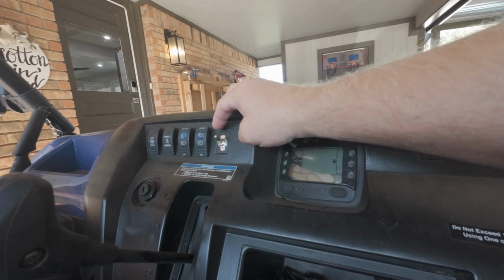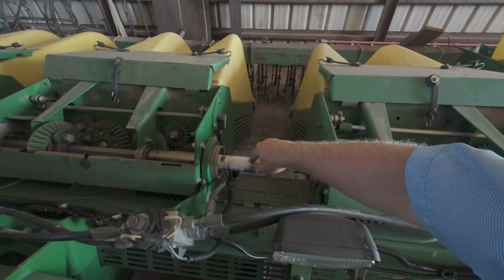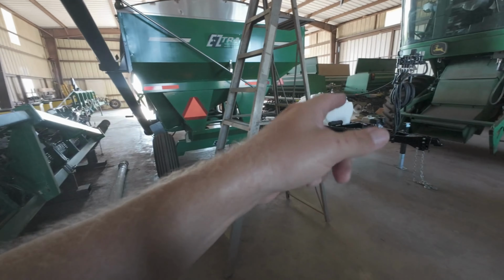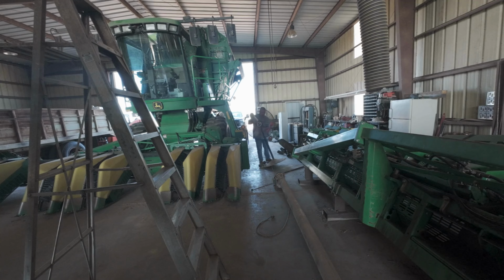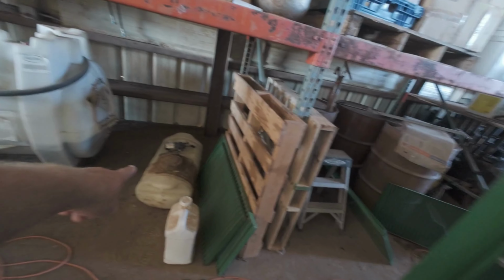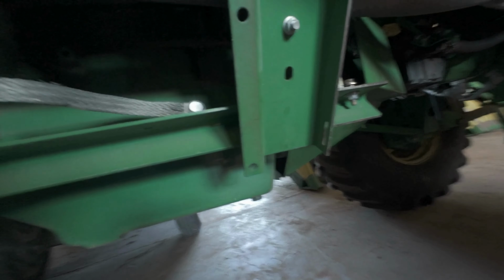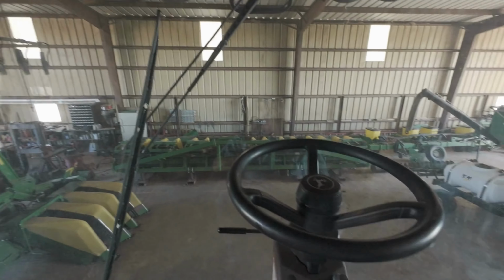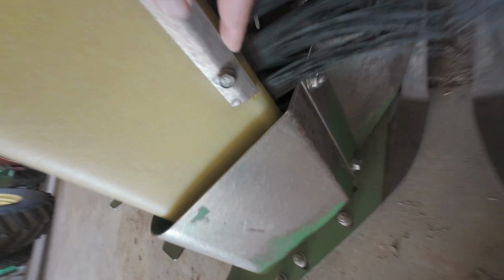My Stripper is Dead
Emery Dudensing is a 5th generation dryland cotton and wheat farmer in the Rolling Plains of West Texas. After a 10 year career as a Texas High School football coach, the Lord called Emery and his wife Emily, along with their three boys, back home to take over the family farm. Follow along as Emery and the Dryland Dudes share about our operation, learn and grow in this profession, make mistakes, and trust in God for provision for our family.  WARNING - Dad jokes likely.